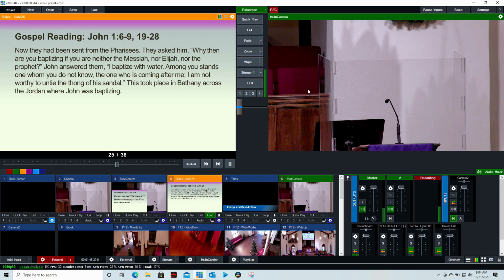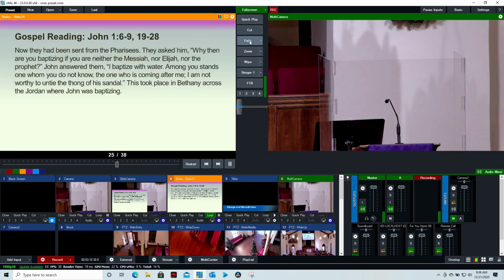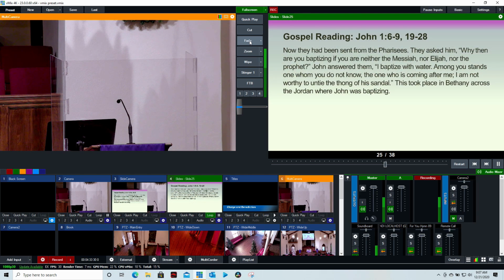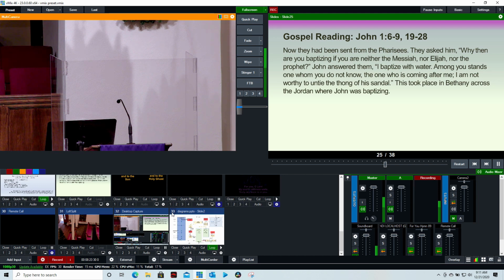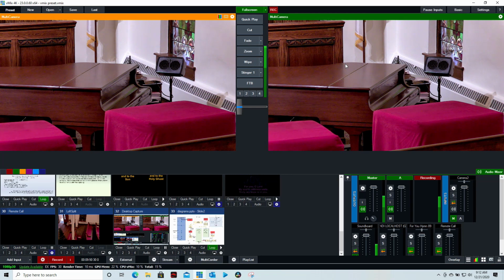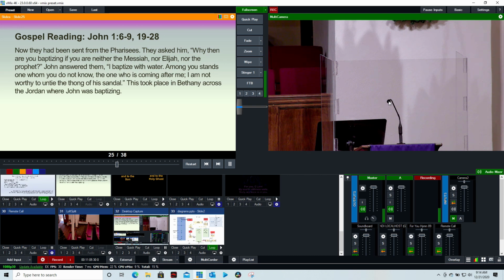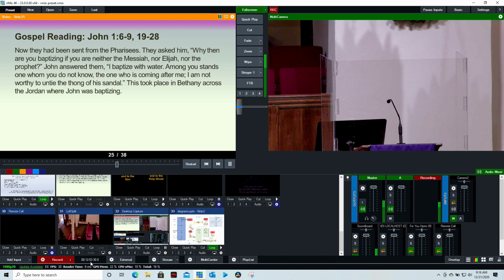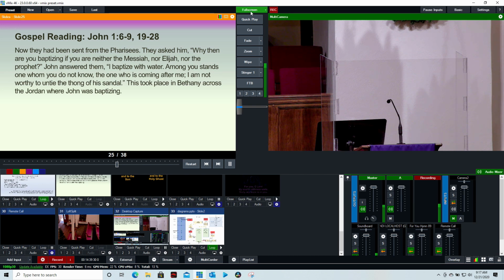FPC Worship Tech Training #2 vMix Overview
Describes at a high level how we used vMix to broadcast our Sunday services to YouTube viewers.